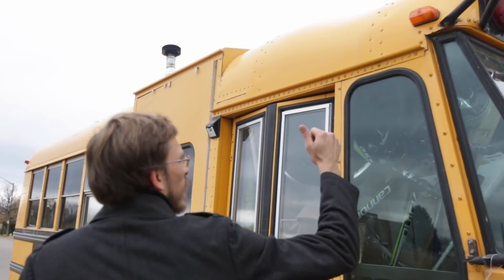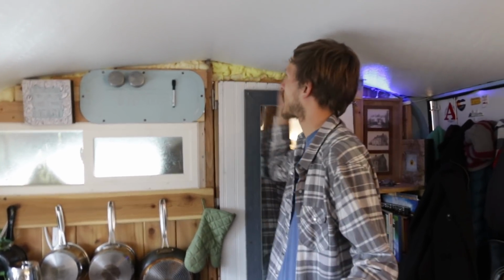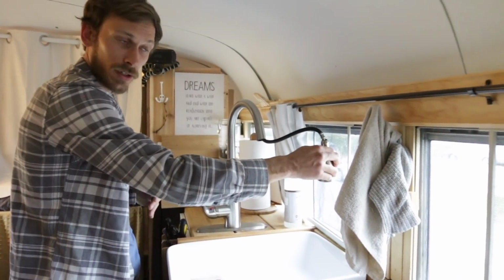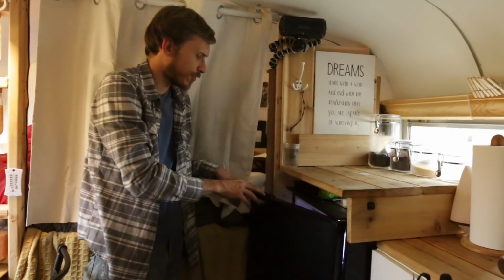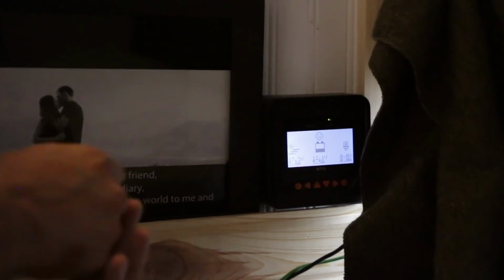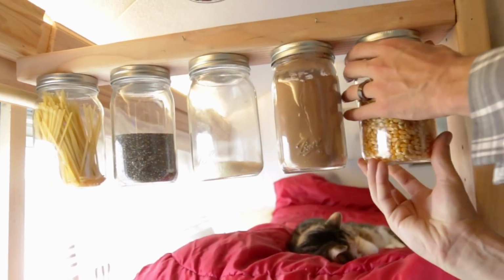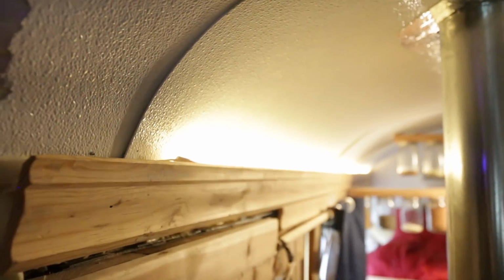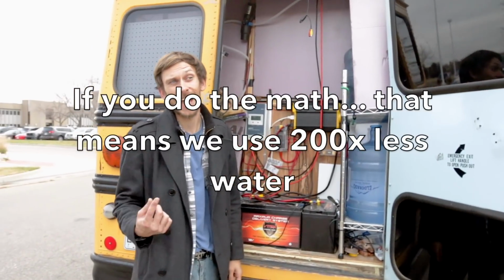SKOOLIE BUS CONVERSION TINY HOUSE TOUR!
✘ Guide to Planning & Building Your Off Grid Conversion

↠ Bus Life Amazon Buys ↞

Battery Powered Projector
80in Projector Screen
Reusable Produce Bags
Reusable Grocery Bags
Stainless Steel Chopsticks
Espresso Maker
Portable Bamboo Silverware Set
Butcher block countertop
Couch/Guest Bed Futon Mattress
Soft Close Hinges
K & N Engine Air Filter

↠ CAMERA GEAR ↞

Canon G7X Mark II
Canon 70D
Canon 5D
DJI Mavic Pro
Adobe Premiere Pro
Alienware Editing Laptop

↠ Solar & Electrical ↞

Solar Charger Controller
Solar Cables
Lithium Battery
Shore Power Inlet
Cable Entry
DC Recessed Can Lights
Solar Panel Brackets
300W Solar Panels
100W Solar Panels
DC USB Wall Mount
AC Plug In
DC Fuse Panel
DC Panel Breaker
Fuse Panel Ring Terminals
Rechargeable Cabinet Light
DC Personal Fan
DC Reading Light
Backup Camera
MaxxFan w/ thermostat

↠ Plumbing & Water ↞

Water Pump
Fresh Water Tank
Grey Water Tank
Commercial Kitchen Faucet
"Farm House" Sink
Fresh Water Fill Panel
Grey Water Waste Valve
The Ultimate Fridge

↠ Propane ↞

Propane Stovetop (LOVE!)
Propane Tank
Propane Regulator
Carbon Monoxide Detector
Fire Extinguisher

    Code: LZ7117

We're Chad and Zaynah Miner! For the past two-something years we have been traveling the U.S. in our tiny home on wheels with our two cats, Tavi and Akina. The main reason we are living in a van was to get out of our crushing rent in Boulder, Colorado and re-gain our freedom and time. Chad has been a professional photographer aiming to make his side hustle his main hustle for several years now, and van life has given him the opportunity to make this transition (which is super exciting!!). Zaynah has always dreamed of living minimally, traveling as much as possible, and living in a tiny home off grid somewhere with a fully sustainable setup. We plan to continue traveling for the next few years in our van home to save for our long term goal of a sustainable home on our own land - so please subscribe and join the adventure! We also have over 200 videos of our time traveling full time in a skoolie conversion so if you want to see the various vehicles we've lived in check that out under the playlists tab. All the best xx